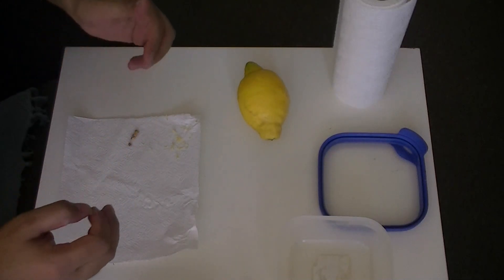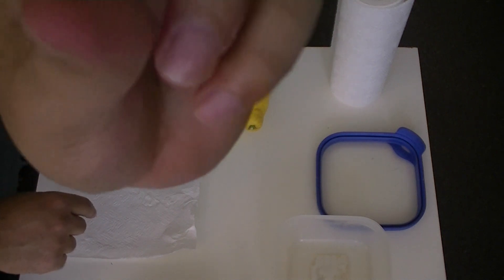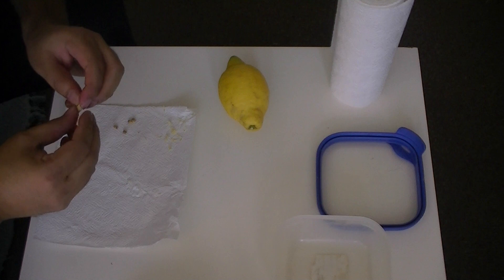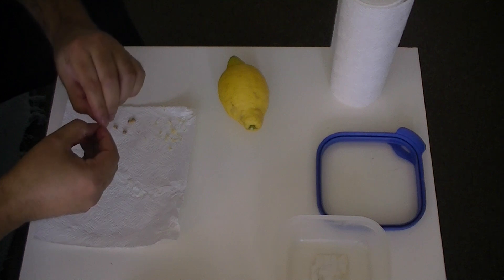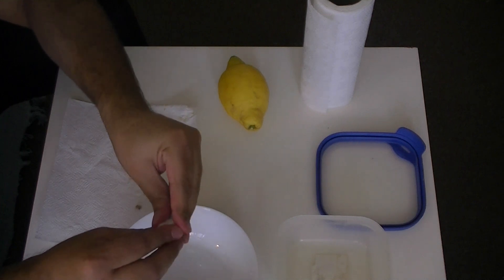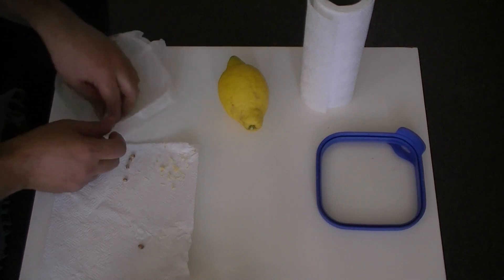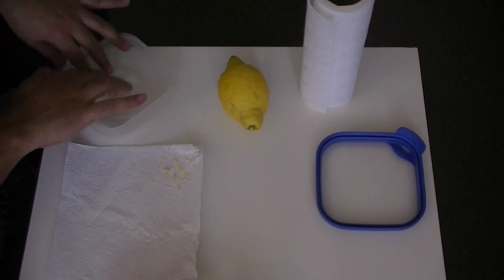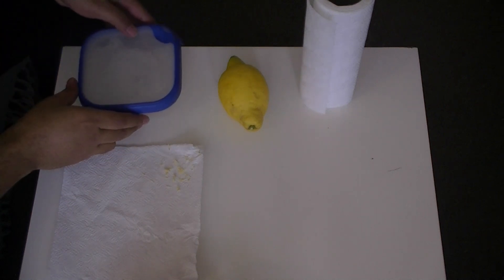GET THE BEST RESULT BY GERMINATING LEMON SEEDS USING THE PAPER TOWEL METHOD.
Grow lemon plant from seeds using the paper towel method.